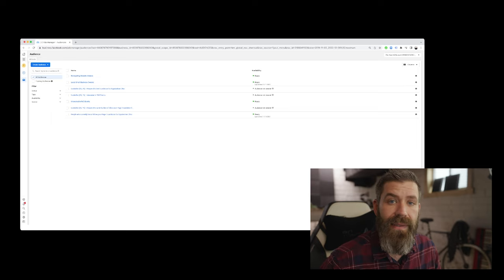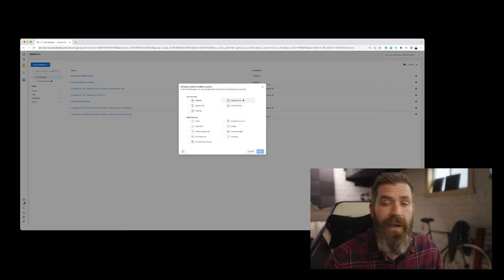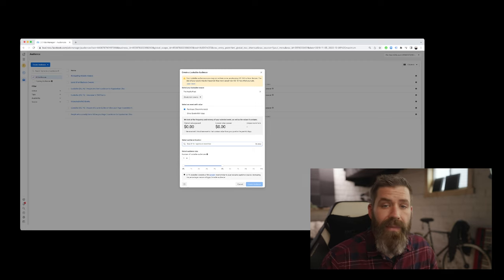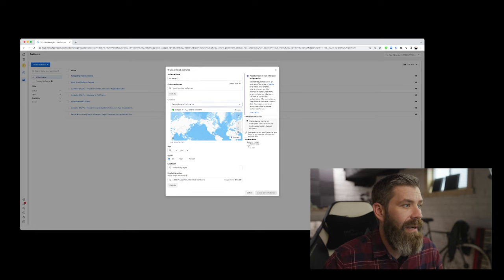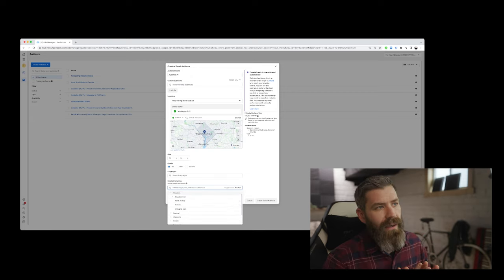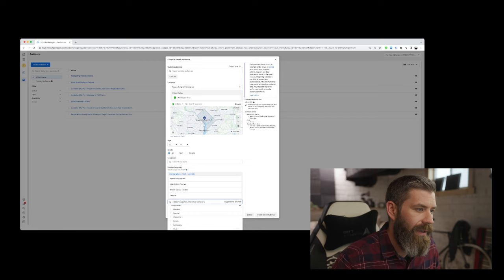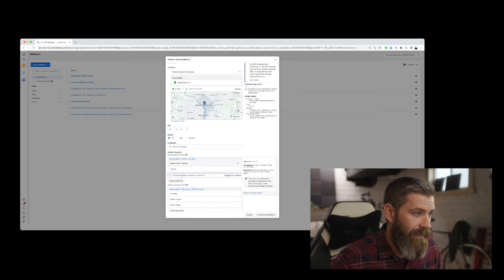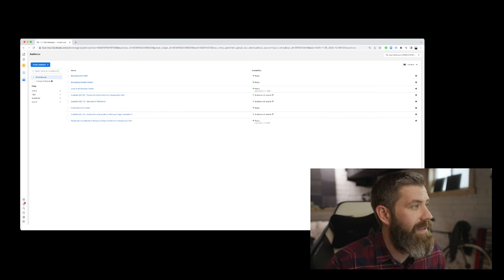Facebook Ads: How to Create and Use Audiences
Stop getting stressed out trying to rebuild your audiences before each campaign.  In this video, I take you through a high level overview of how to use your audiences manager within the Facebook Ads platform.

Chapters:
0:00 Introduction
0:37 Getting started with the audience manager
1:04 Custom Audiences
2:28 Lookalike Audiences
3:57 Saved Audiences
11:22 Like & Subscribe!